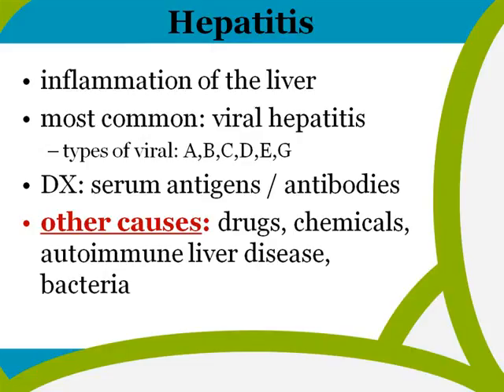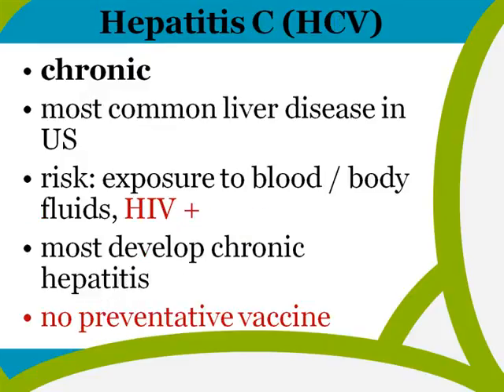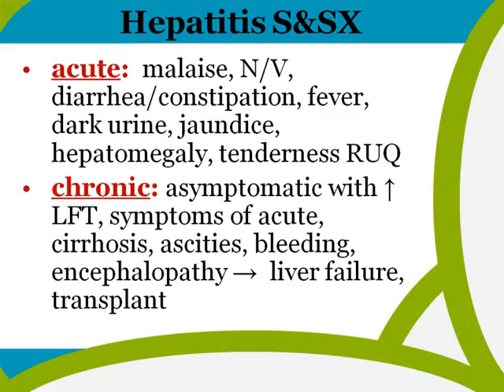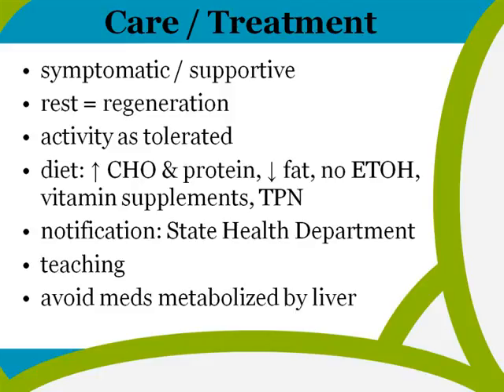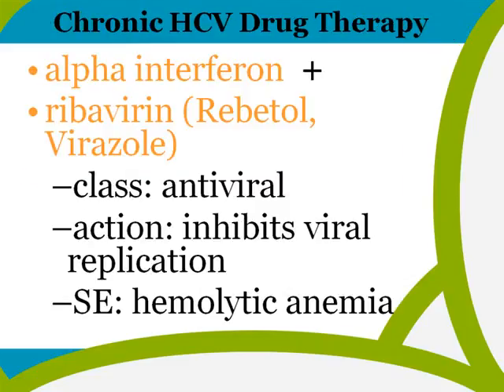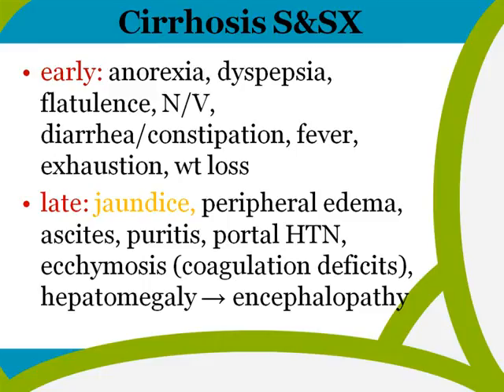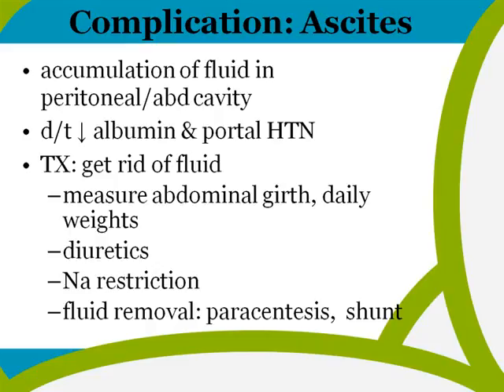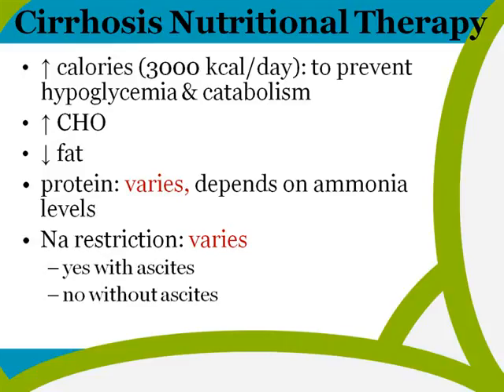Shiver Lower GI Alterations Part V Windows Media Medium 20120224 12 54 05PM